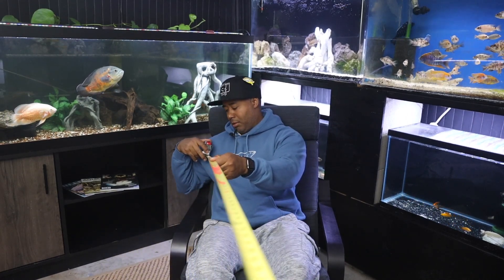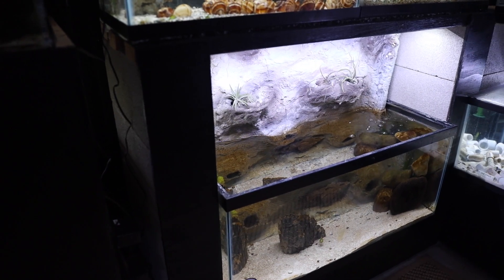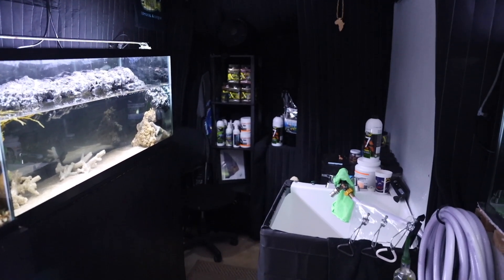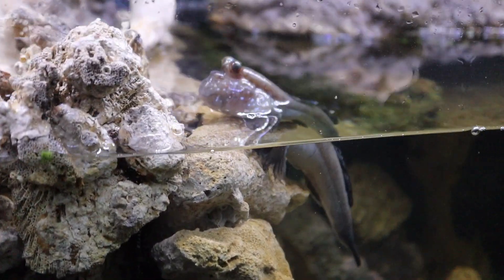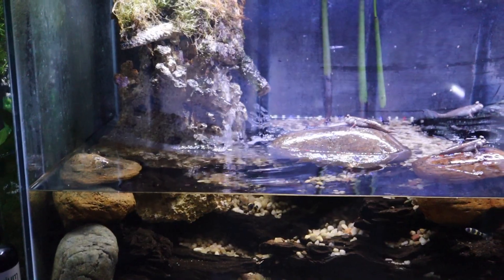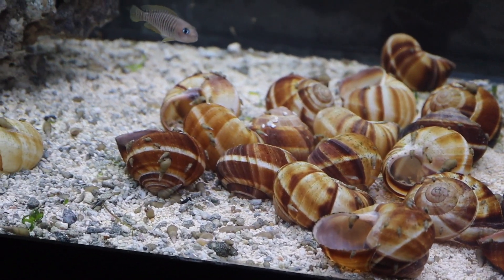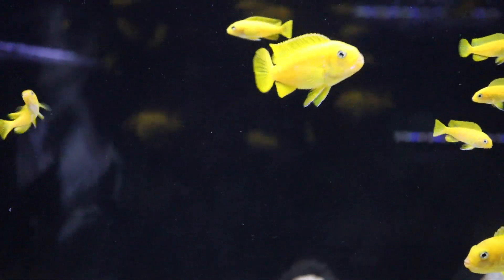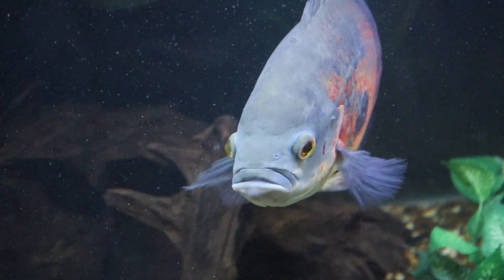Tazawa Tanks Fishroom Tour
Here is a complete tour of my fishroom. In this room I have 23 aquariums and paludariums. I have everything from rare brackish water fish to common fish like guppies and African cichlids.

Mail To:
Tazawa Tanks
58 West Portal Ave #235